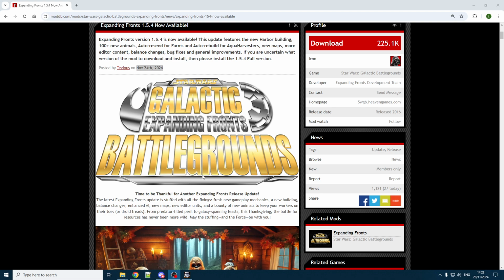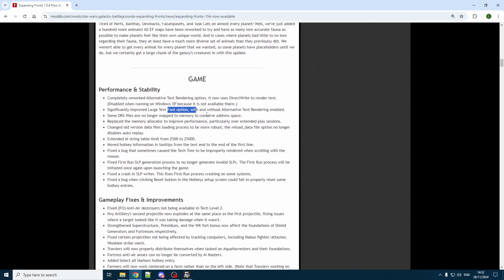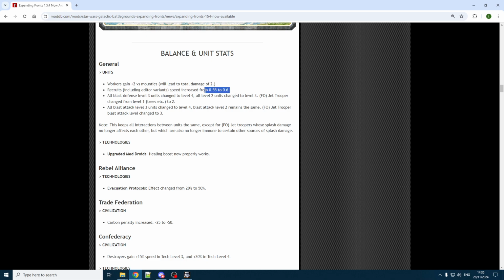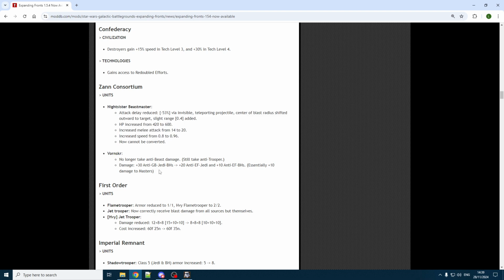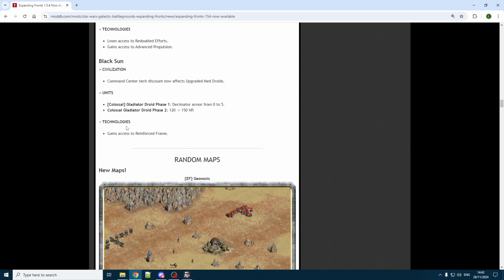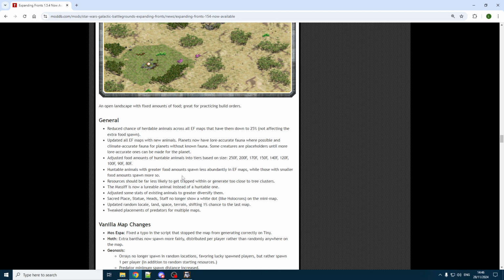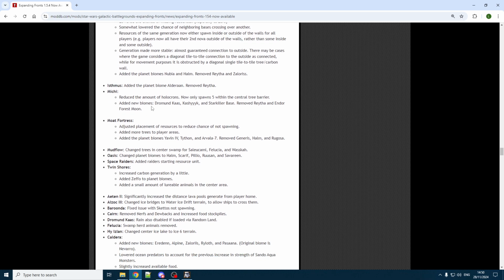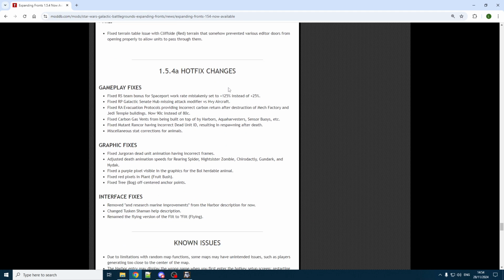New Patch! Expanding Fronts 1.5.4 Patch Breakdown!